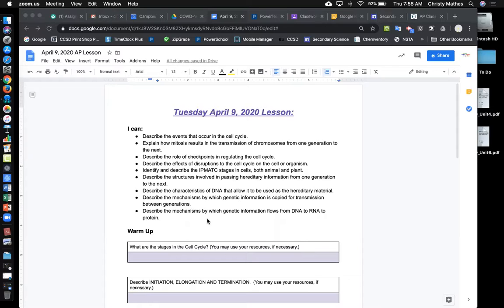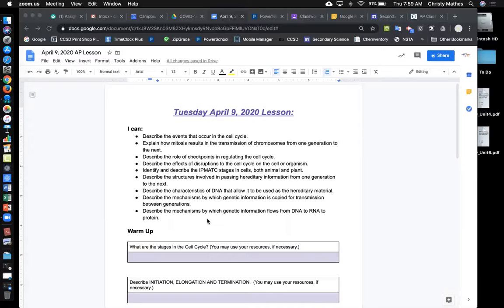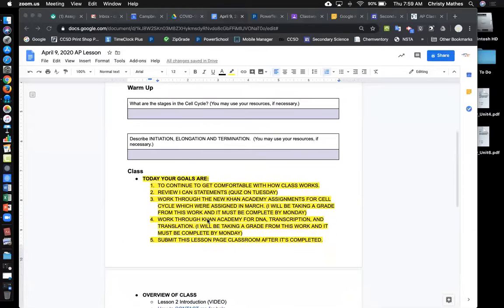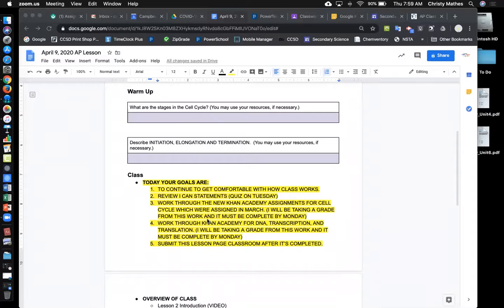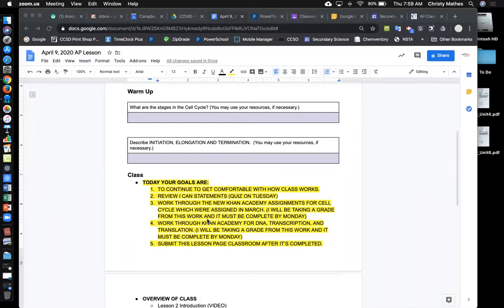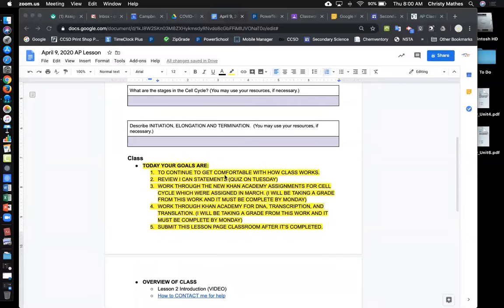INTRO AP 4-9-20